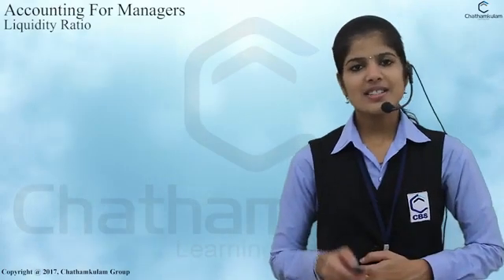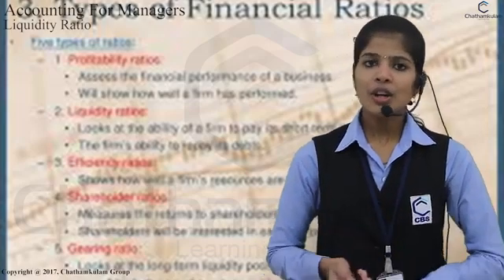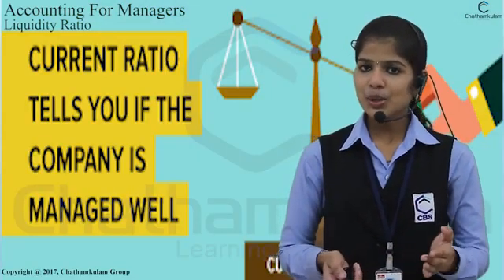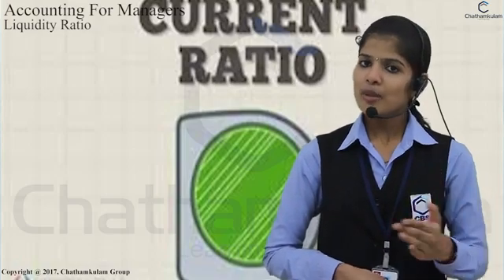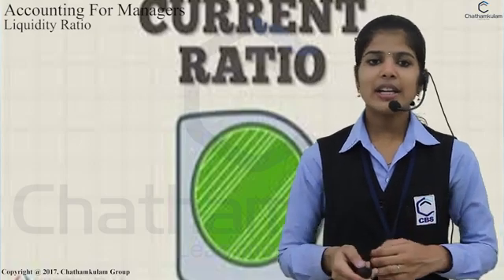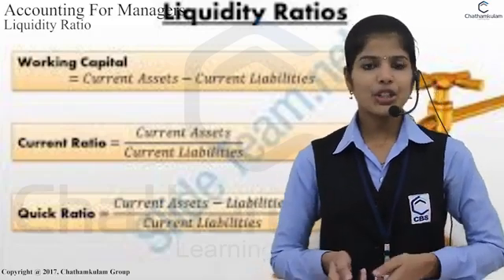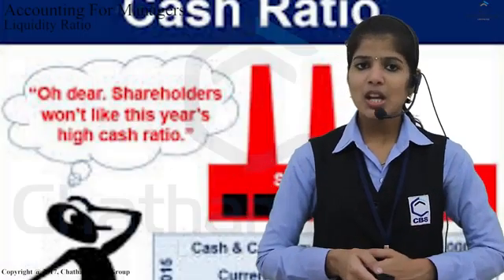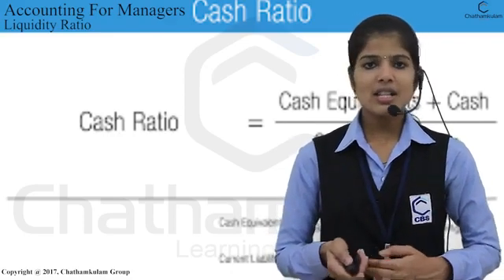Liquidity Ratio - Module - 3